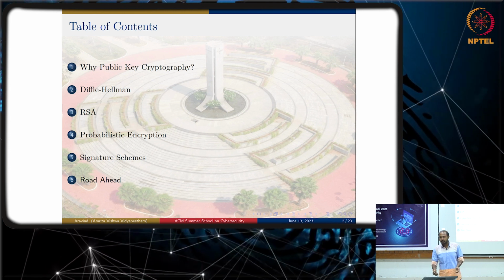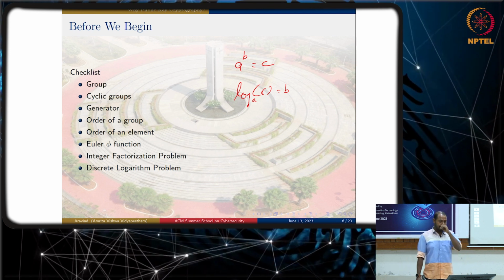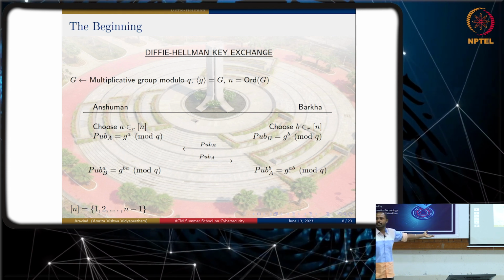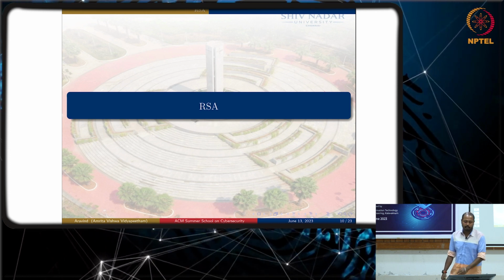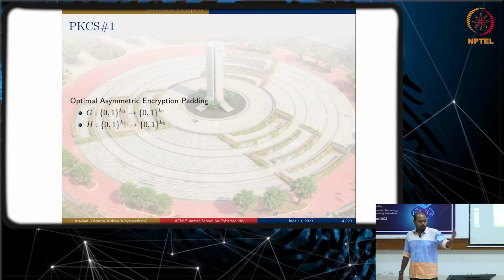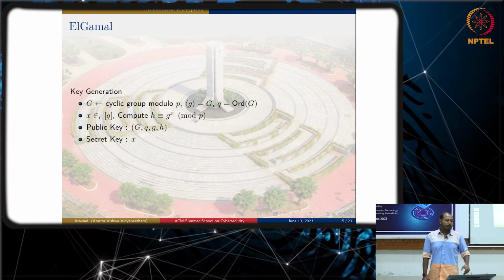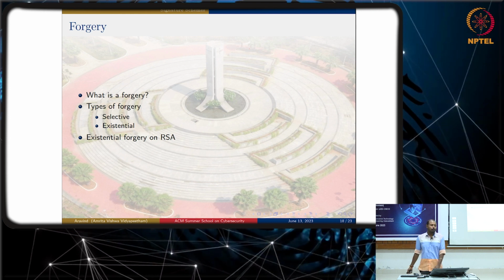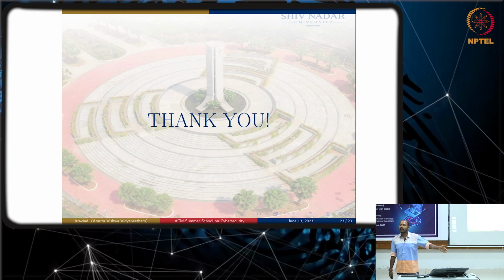Modern Cryptography "Asymmetric Cryptography"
Mr Aravind Vishnu